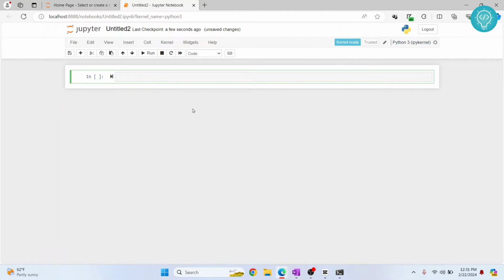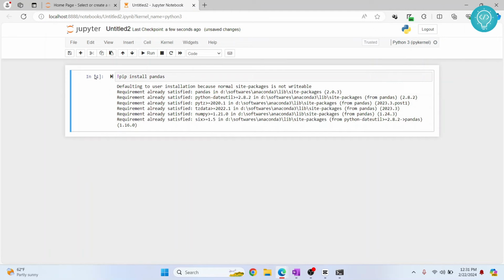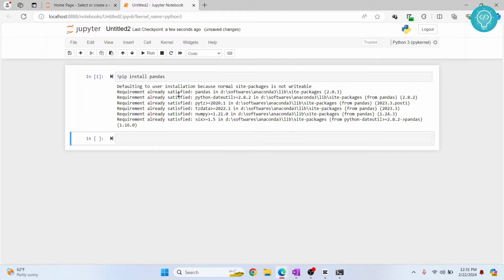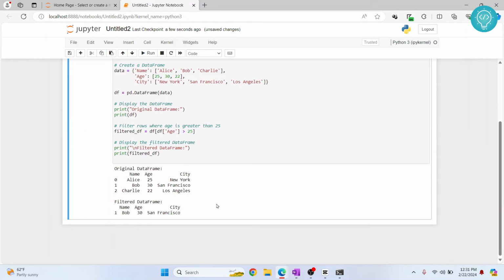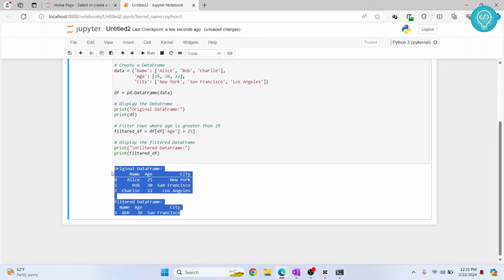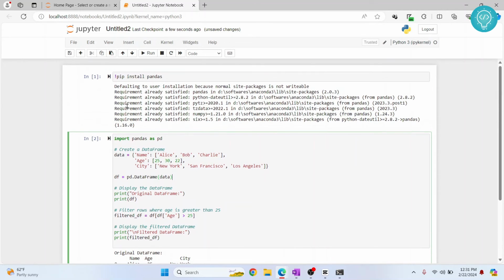How to Install Pandas using PIP in Jupyter Notebook (2024 Update)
In this video, I'll show you how you can install pandas in Jupyter Notebook.
Jupyter Notebook is a very popular web-based tool that has live code, equations, visualizations and much more. It helps a lot with python coding.
We will use the command: PIP Install pandas to install pandas.

By the end of the video, you'll have installed Pandas using PIP in Jupyter notebook. We will import pandas and write some sample code that uses Pandas.